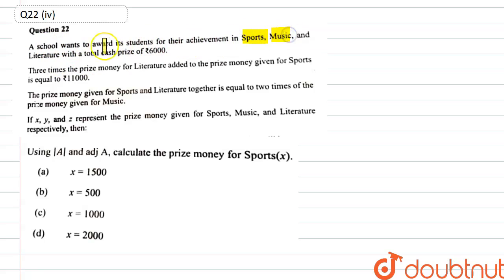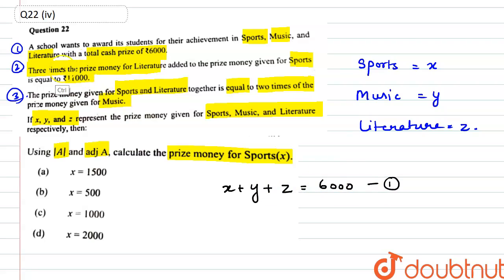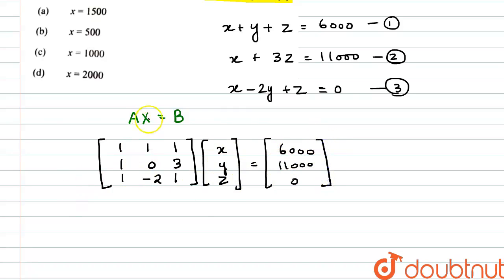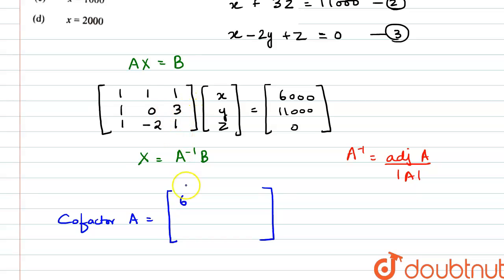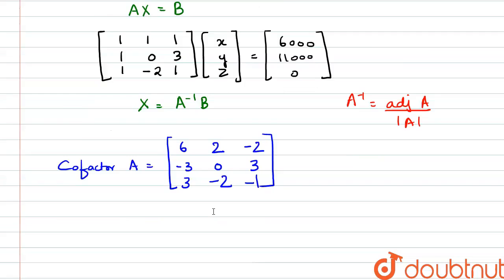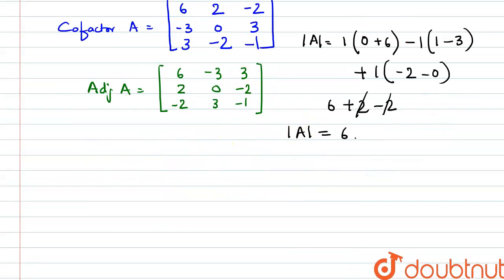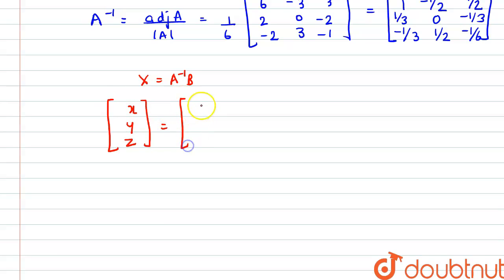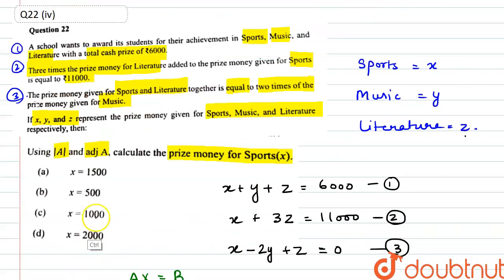A school wants to award its students for their achievement in Sport, Music and Literature with a...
A school wants to award its students for their achievement in Sport, Music and Literature with a total cash prize of Rs6000. Three times the prize money for Literatureadded to the prize money given for Sports is equal to Rs 11000. The prize money given for Sports and Literature together is equalto two times of the prize money given for Music . If x, y and Z represent the prize money given for Sports , Music and Literature respectively , then :Using|A| and adj A,calculate the prize money for Sports(x).
Class: 12
Subject: MATHS
Chapter: QUESTION PAPER 2022 TERM 1
Board:ICSE

👉 Have Any Query? Ask Us.